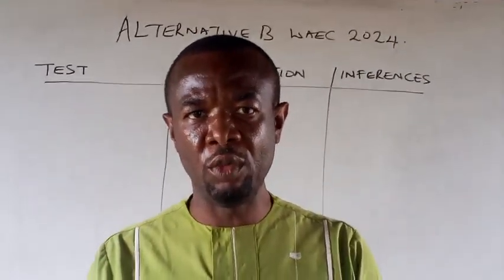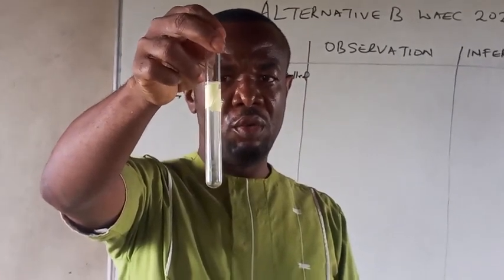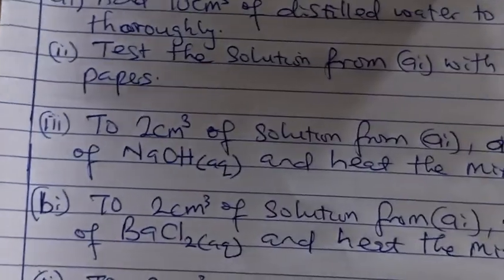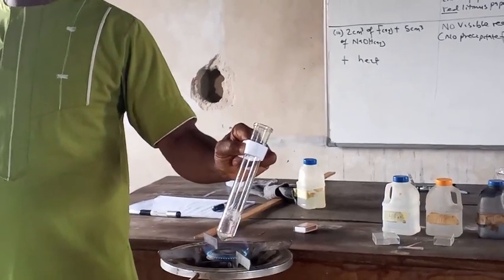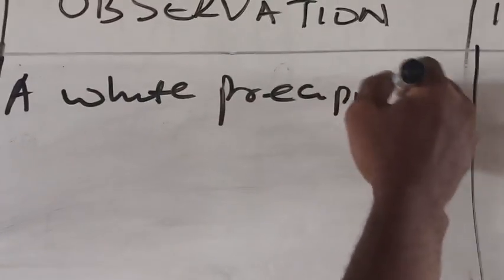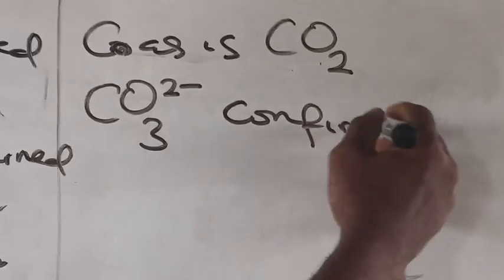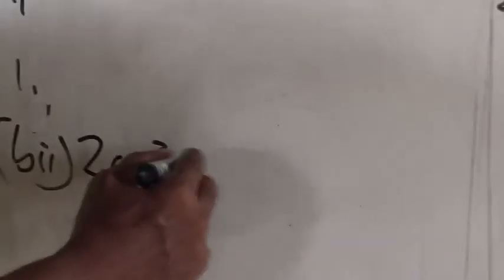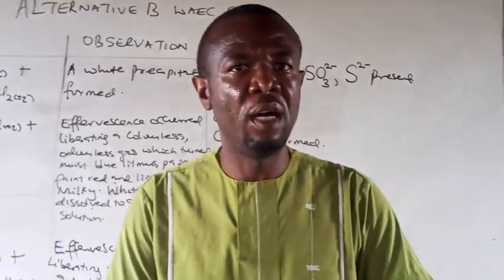WAEC May/ June 2024 ( Alternative B: Live Qualitative Analysis on Specimen F)